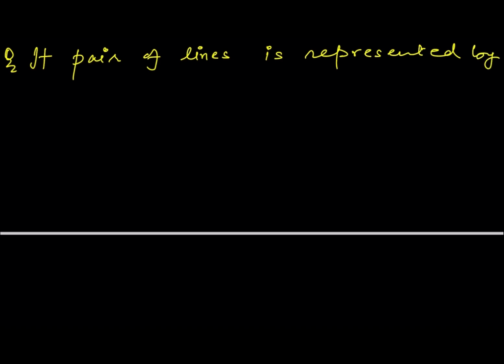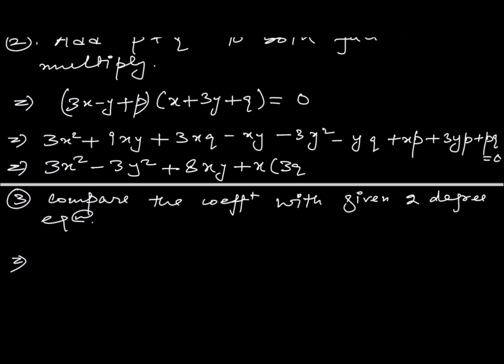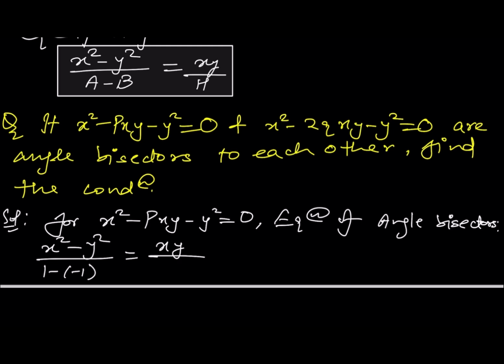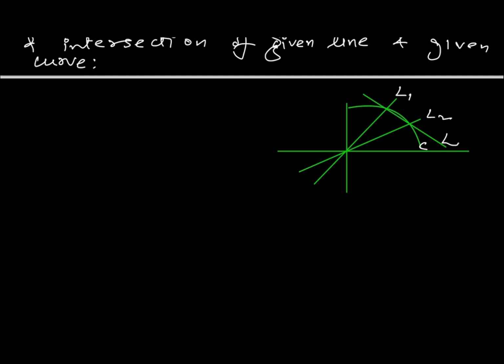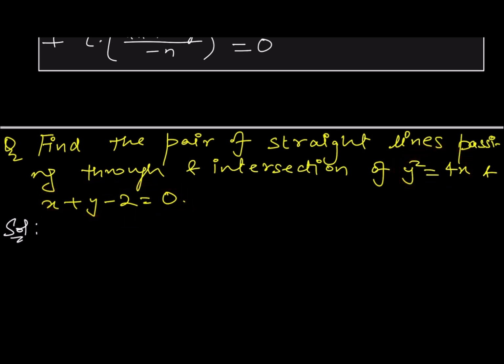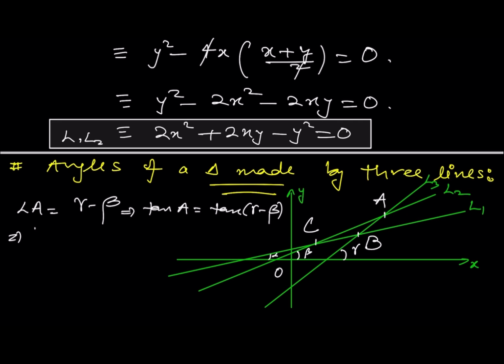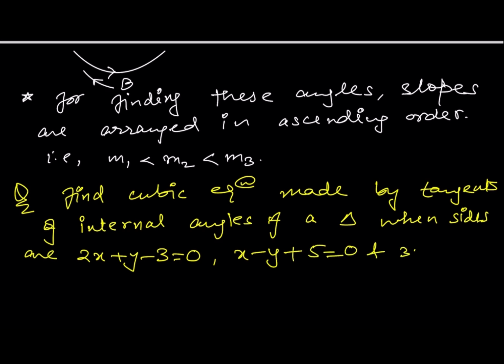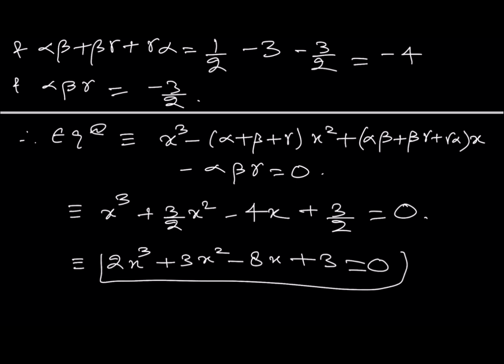Angle Bisectors | Homogenisation | Pair of Straight Lines | JEE(Main & Advanced)